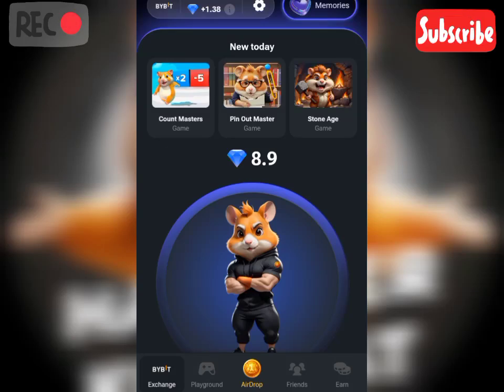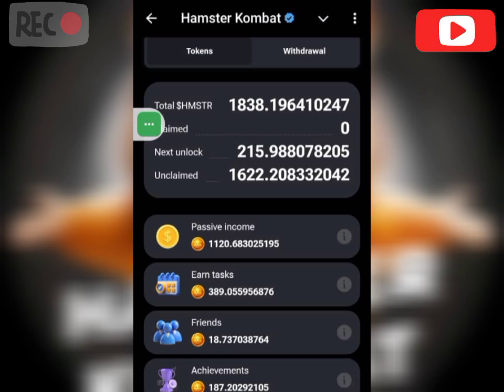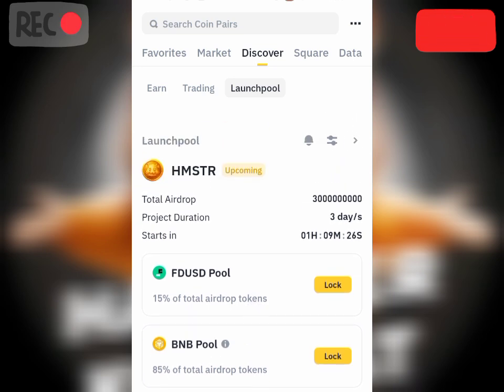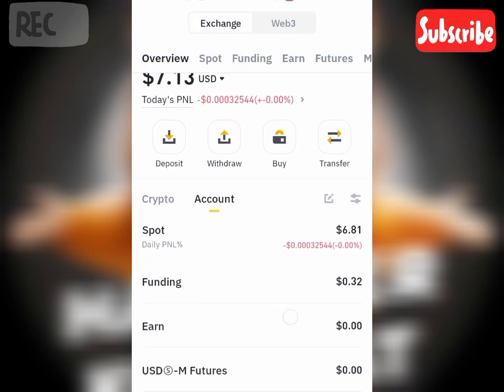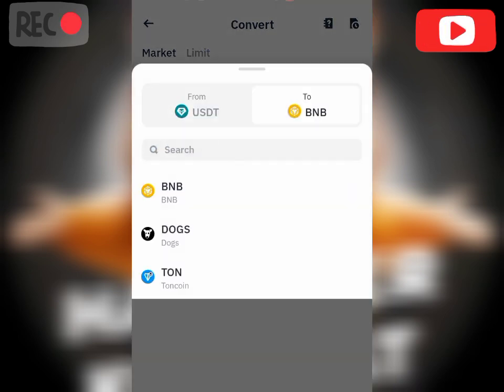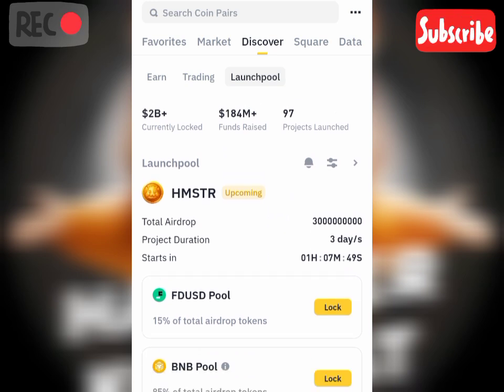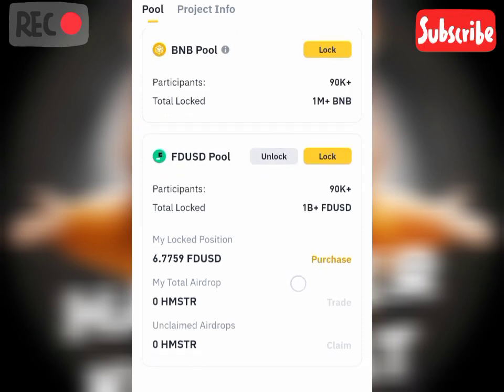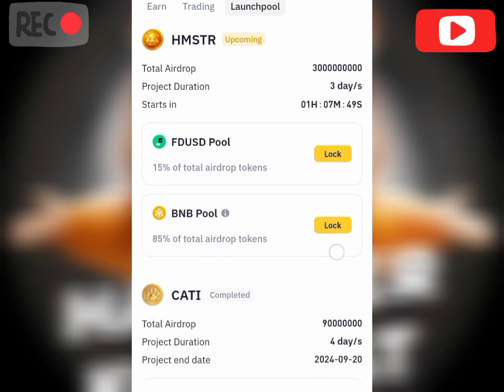Hamster Kombat Binance Launchpool || How To Participate And Pricing || Hamster Kombat Token Launch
In this video, i will be showing you everything you need to know about participating in the Hamster Kombat Binance Launchpool..

 I'll guide you through the step-by-step process, explain the token pricing, and show you how to maximize your returns with this exciting new crypto launch!

Discover the potential of Hamster Kombat Token and learn how to stake your assets for maximum rewards on Binance.
Whether you're a seasoned crypto enthusiast or just a newbie, this video will give you the edge you need to take advantage of this unique opportunity!

💡 Key Highlights:
✅ What is Hamster Kombat?
✅ How to participate in the Binance Launchpool
✅ Token pricing details and launch strategy
✅ Tips to maximize your staking rewards🔔

Don't miss out on this Binance Launchpool event!